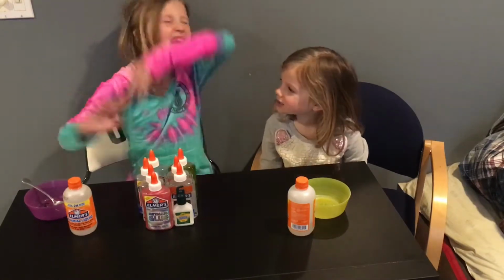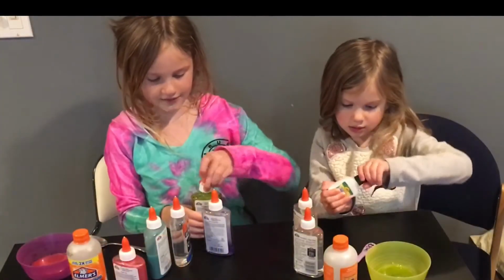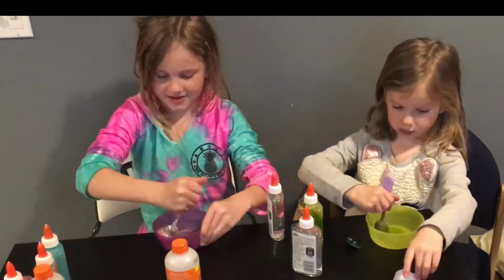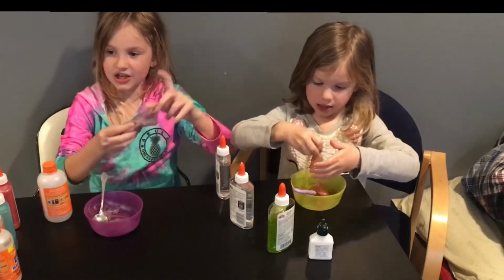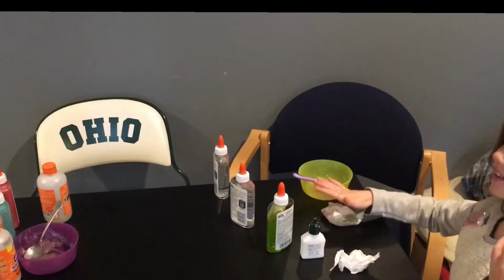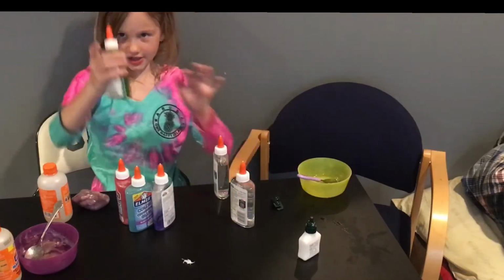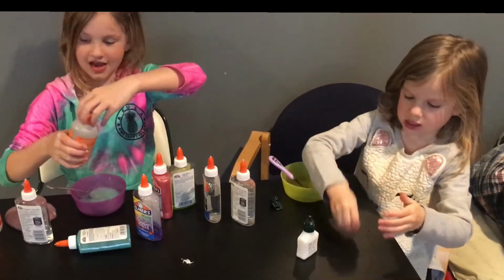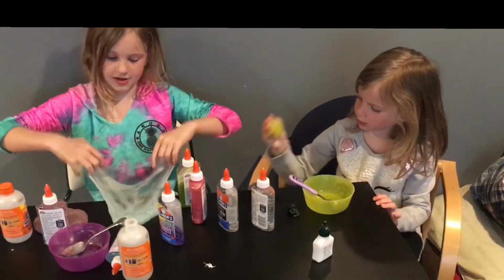Slime time!!!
The girls have been asking to make slime for a while. Mom and dad really do not like slime but we finally caved. I think they did a really good job (after a few attempts).